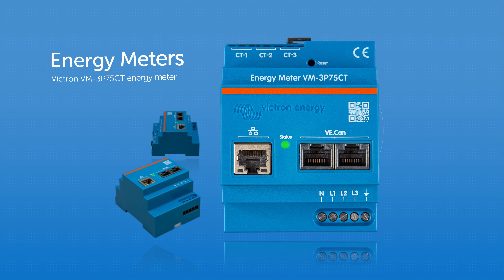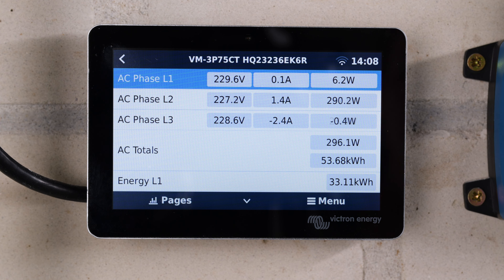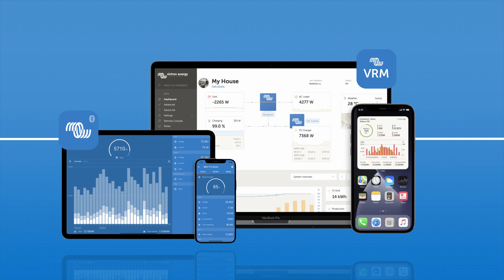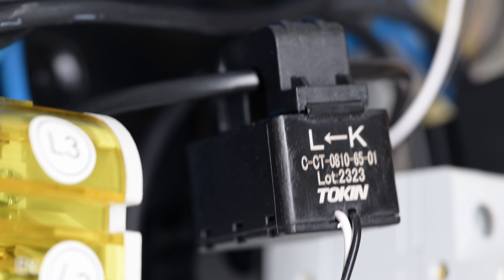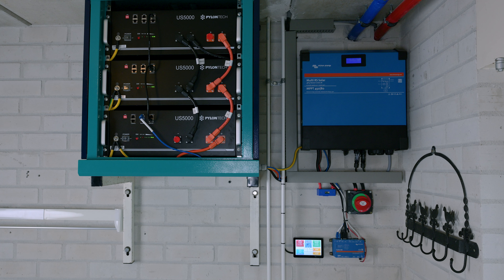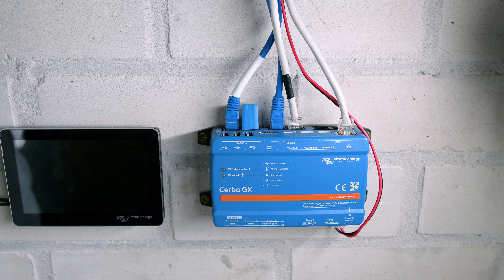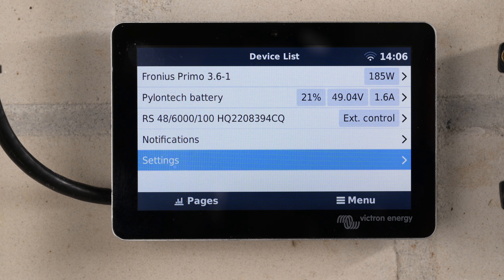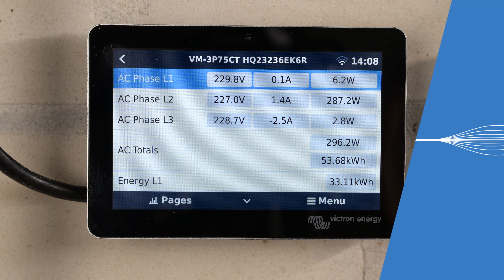Introduction to the Victron VM-3P75CT Energy Meter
This video shows our VM-3P75CT Energy Meter. We describe the functions, the benefits and how to install the energy meter.

▬▬▬  🎥  Video Chapters  ▬▬▬▬▬▬▬▬▬▬▬▬▬▬
00:00 Introduction to VM-3P75CT Energy Meter
00:30 How does the energy meter work?
00:55 Data displayed on GX devices
01:08 Installing split core current transformers
01:48 Options to connect the energy meter
02:15 Connecting the Energy Meter to a GX device via VE.Can
02:48 Connecting the Energy Meter to a GX device via Ethernet
03:10 Monitor Energy Meteron GX Device
03:30 Conclusion